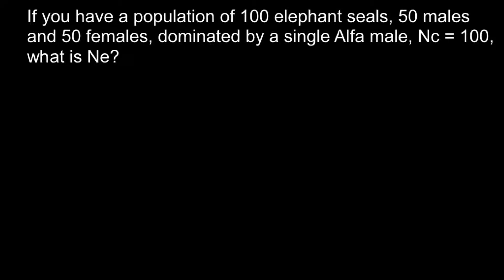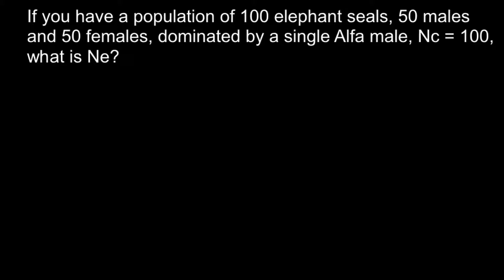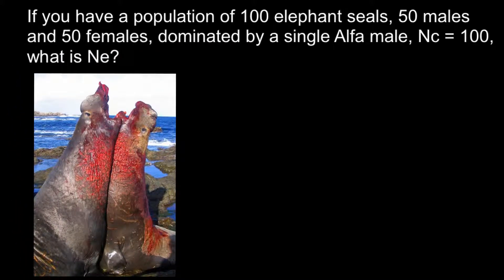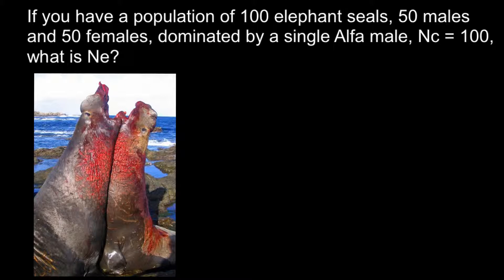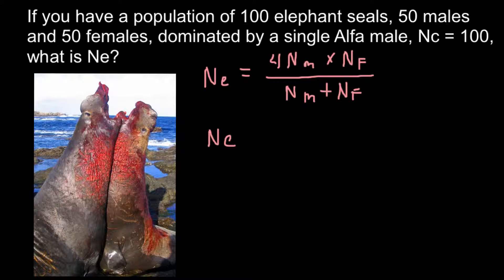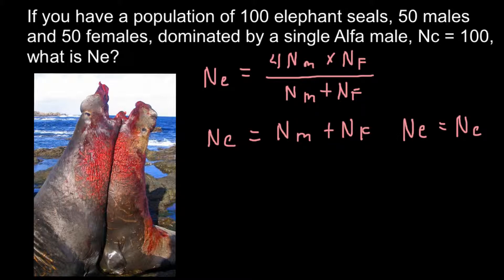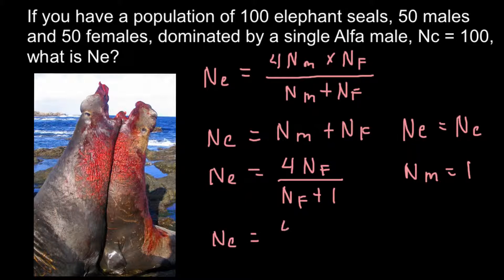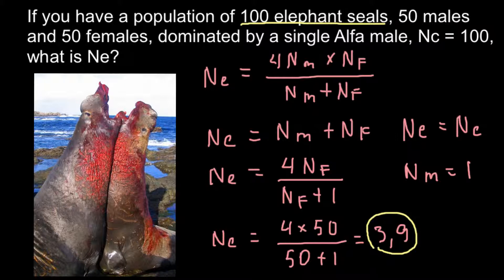How to calculate effective population size dominated by alpha male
Effective Population Size:
 Here's the general idea: Factors like genetic drift depend on population size. But the census size of a population—the raw number of members—may not tell you what's really going on. In a population of living things, some members may not be reproducing (because they're too young or too old, because there's an excess of males or females, because a few "privileged" males mate with multiple females. . . etc. etc.) The effective population size is the size of a hypothetical ideal population, all of whose members have an equal probability of breeding, that has as much inbreeding and genetic drift as the real population.
 Exactly how you calculate this depends a lot on the situation and can be a little tricky, but here's a sample: In a population of diploid individuals with separate sexes, Ne, the effective population size, is equal to (4NfNm) / (Nf + Nm), where Nf is the number of females and Nm is the number of males. If Nf and Nm are equal, then Ne reduces to Nf + Nm, which is just N (the actual population size). But suppose that this population is  dominated by a single alpha male who does all the breeding (which is close to what  happens in some animals, such as elephant seals). Then Nm = 1, and the formula becomes  Ne = 4Nf / (Nf + 1).
 So if you have a population of 100 elephant seals, 50 males and 50 females, N = 100,  but Ne = 200/51 = 3.9. In other words, a population of 100 elephant seals in which only one male mates will have as much genetic drift and inbreeding as a population of four elephant seals in which all members could mate! This has a lot of implications for conservation and breeding programs.